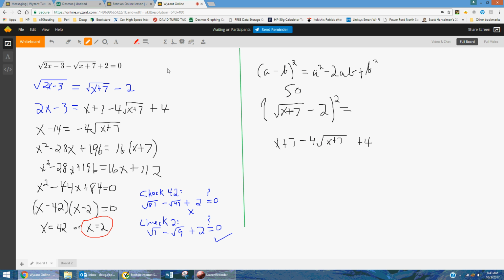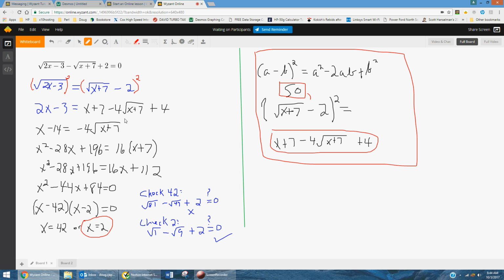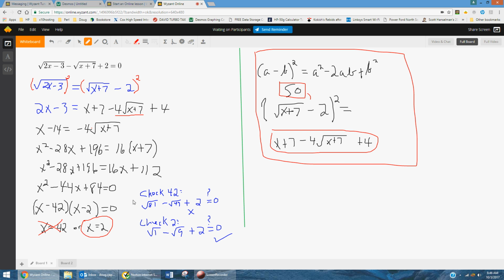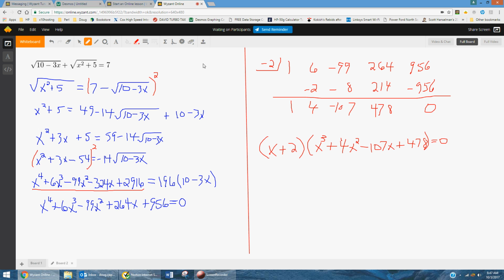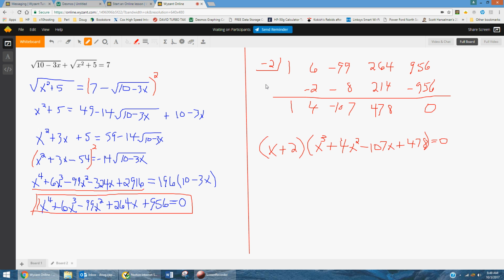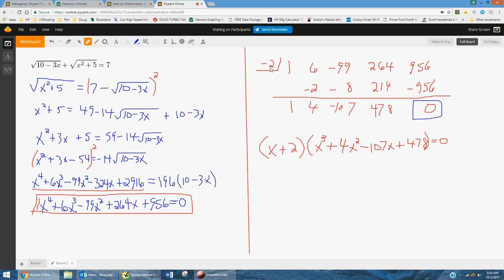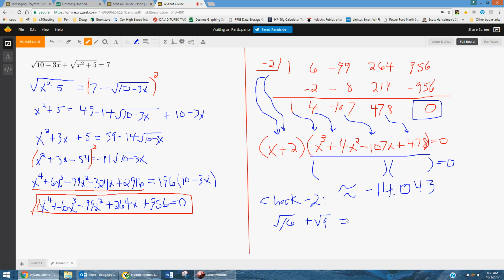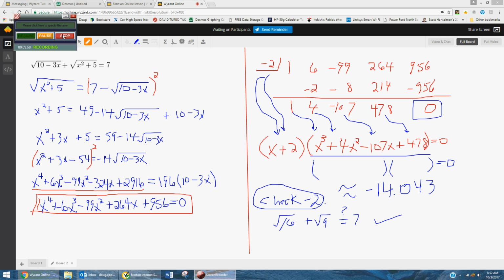radicalEquation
Solve radical equation containing two radicals.